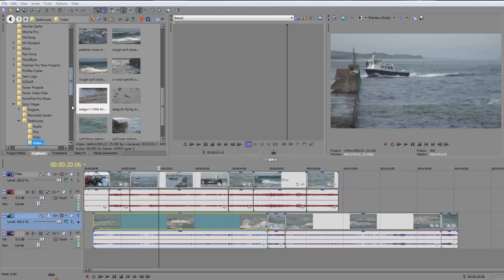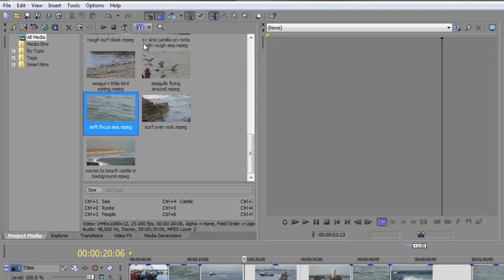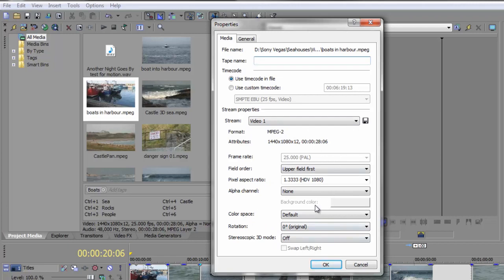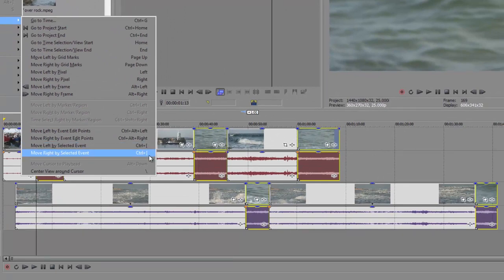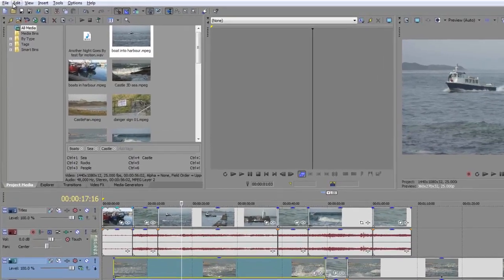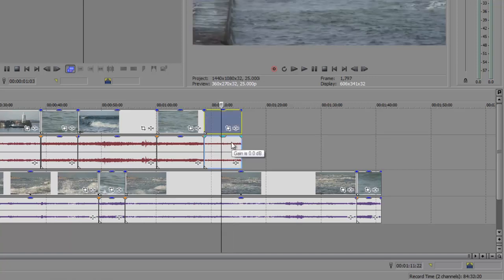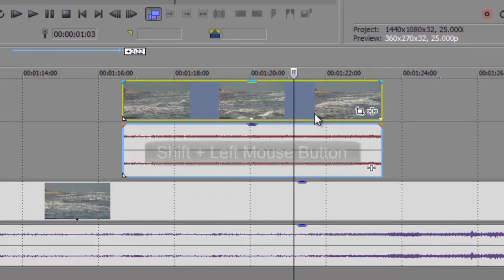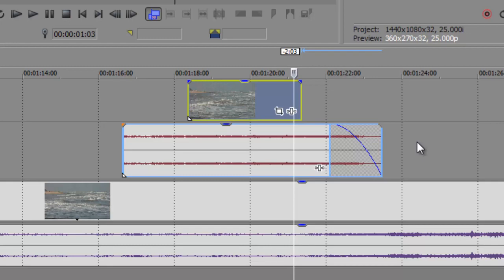Sony Vegas Pro 18 Previewing Splitting Un Grouping and Finding Clips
This tutorial looks at a series of helpful little features in Sony Vegas Pro including how to preview clips, split clips, group/un-group clips and find clips